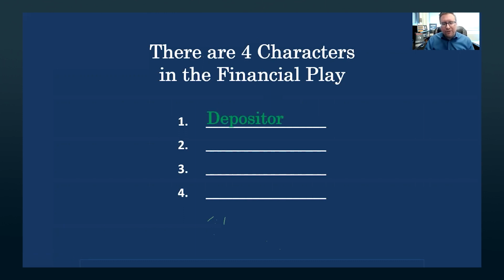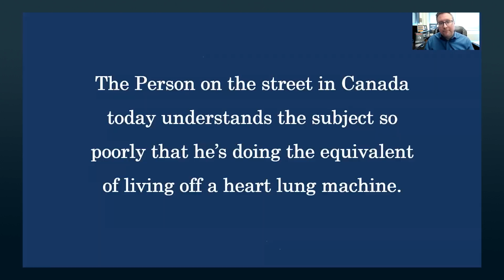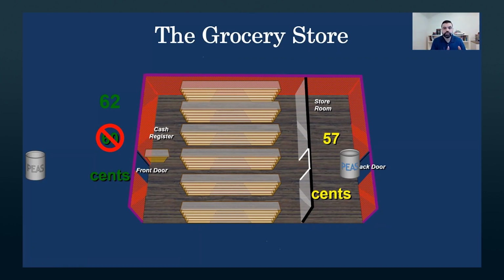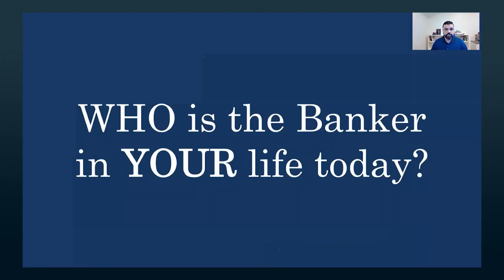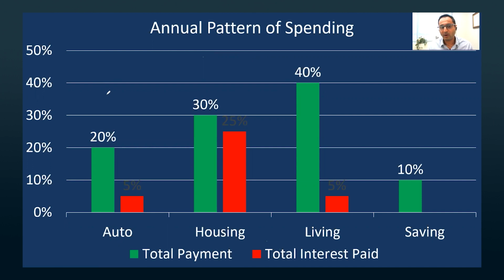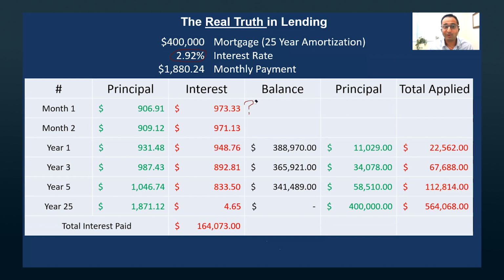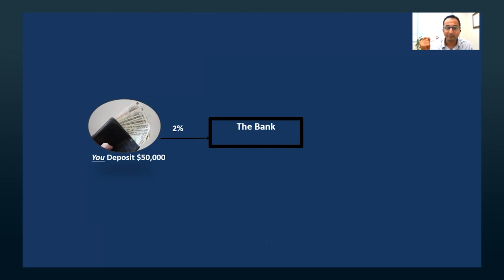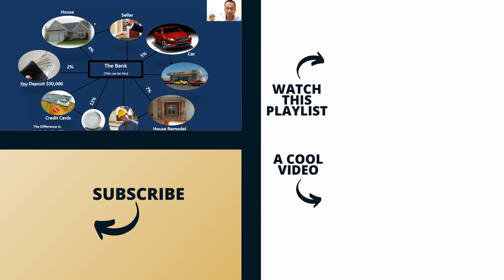How Canadian Infinite Banking Works In 30 Minutes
Want to MASTER the Infinite Banking Concept? Watch Jayson Lowe, Sarbloh Gill & Vern McCarty—authorized practitioners—share insights on dividend-paying participating whole life insurance. Ready to start?

🤔 ABOUT THIS VIDEO:
Earn interest on every dollar you handle, whether spending or saving. Learn how to rapidly eliminate debt—this isn’t Dave Ramsey’s Baby Steps; it’s rocket fuel for your money! Reclaim opportunity cost banks won’t teach you.

🤔 ABOUT THE BANKER’S VAULT 😃

The supporting material, audio and video recordings and all information related to Introduction to Becoming Your Own Banker, The Infinite Banking Concept posted on ascendantfinancial.ca and all other Ascendant Financial Inc. websites are designed to educate and provide general information regarding The Infinite Banking Concept and all other subject matter covered.  It is marketed and distributed with the understanding that the authors and the publishers are not engaged in rendering legal, financial, or other professional advice.  It is also understood that laws and practices may vary from province to province and are subject to change.  Each illustration provided is unique to that individual and your personal results may vary.  Because each factual situation is different, specific advice should be tailored to each individual’s particular circumstances.  For this reason, the reader is advised to consult with qualified licensed professionals of their choosing, regarding that individual’s specific situation.